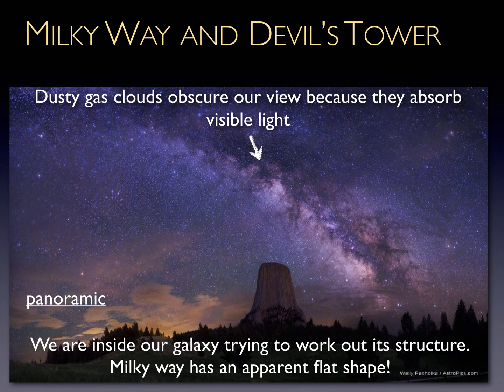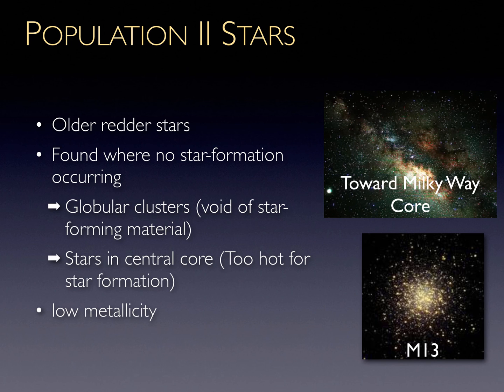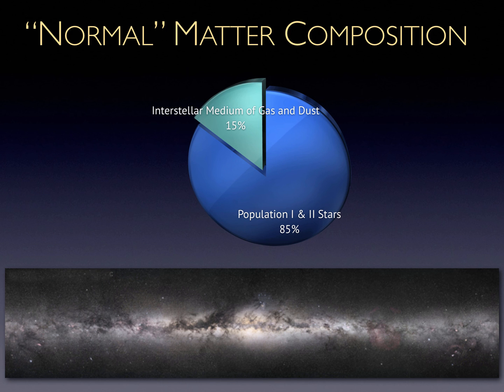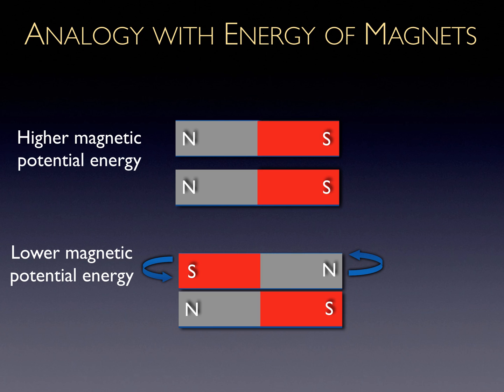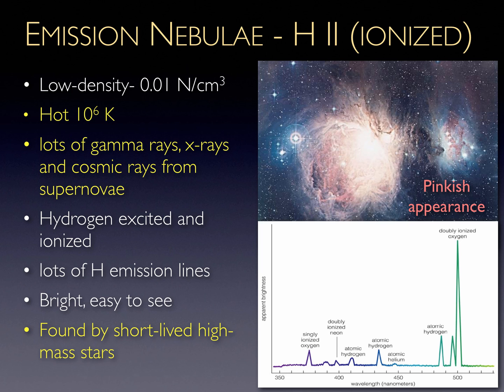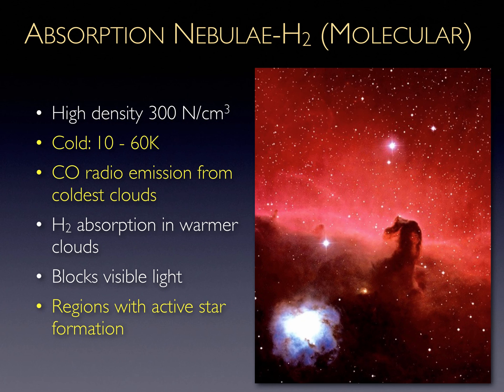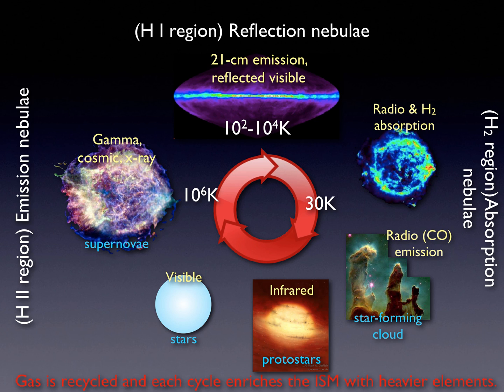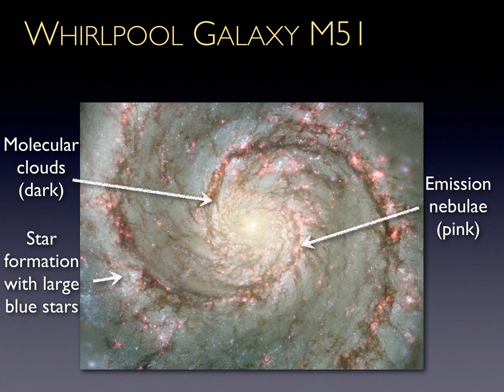The Milky Way